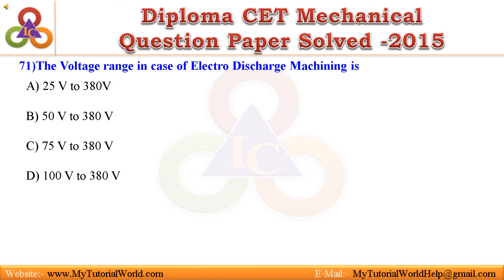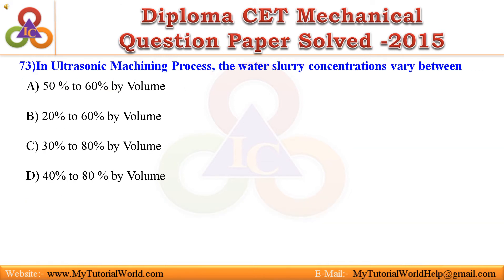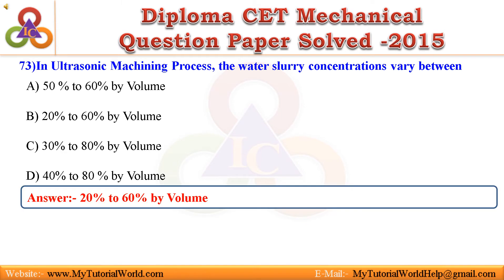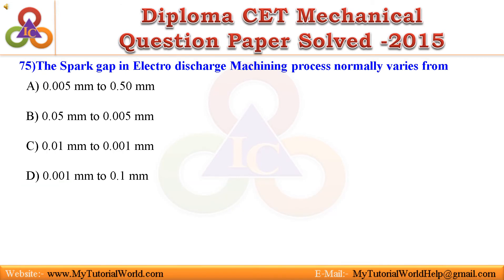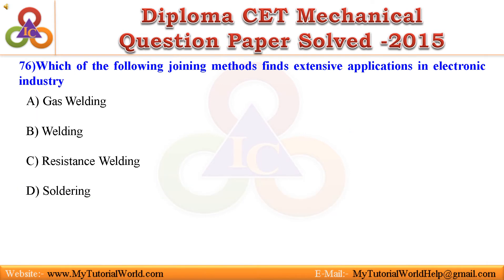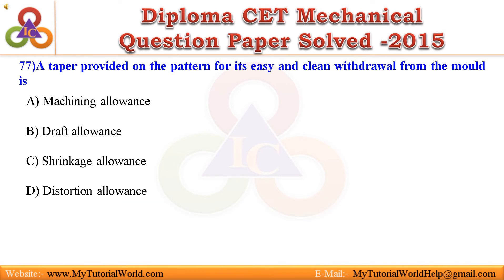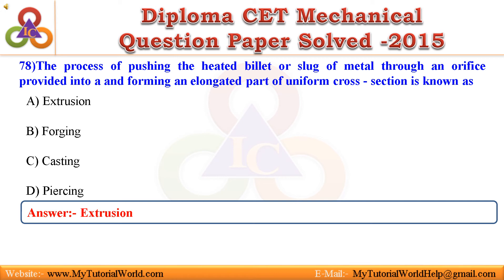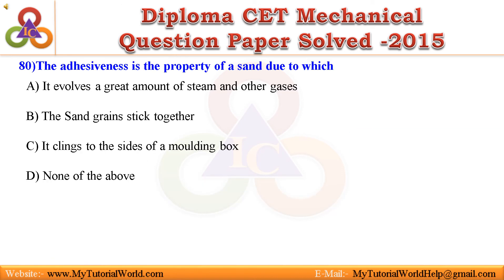Diploma CET Mechanical Question Paper 2015 8 of 9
Mechanical engineering diploma cet question papers with key answers.